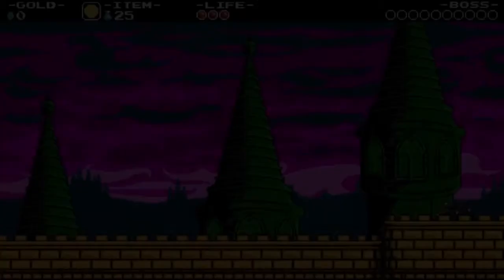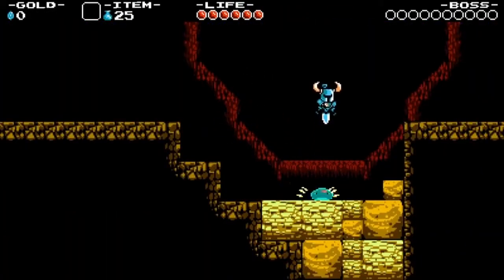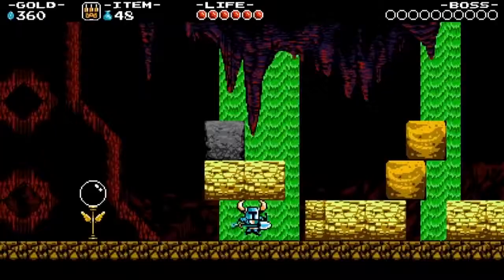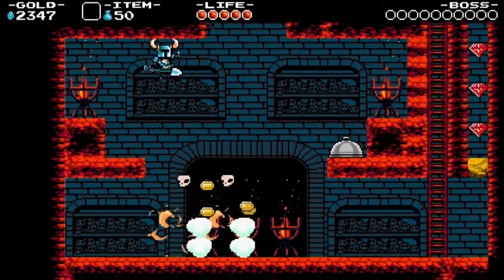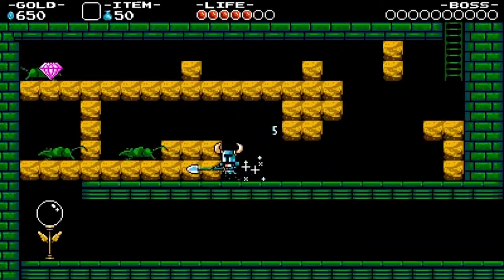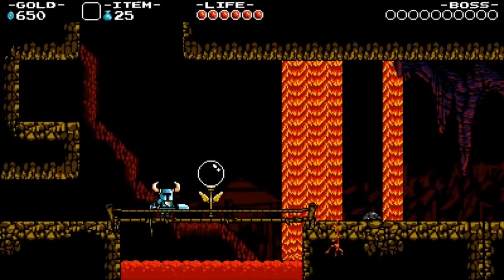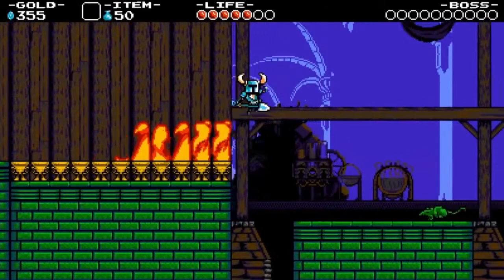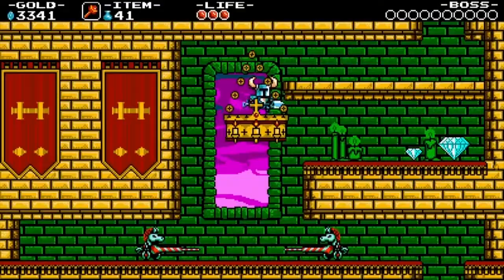Shovel Knight Developer Interview Nintendo 3DS and Wii U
Hey guys, i wanted to share With you guys! a video about the new Armillo wii u

Mega Tags :

armillo 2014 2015 wii u game releases
armillo 3d games for wii u
armillo 3d games wii u
armillo 3d wii
armillo 3ds on wii u
armillo 3ds to wii u
armillo 3ds wii
armillo 3ds with wii u
armillo a list of wii games
armillo all games for the wii
armillo all the wii u games
armillo all wii
armillo all wii games
armillo all wii u games out now
armillo band hero wii
armillo best games for the wii
armillo best games for wii
armillo best rated wii games
armillo buy nintendo wii
armillo buy wii
armillo buy wii games
armillo buy wii games online
armillo buy wii online
armillo cheap games for wii
armillo cheap nintendo wii
armillo cheap wii
armillo free nintendo wii u
armillo free wii
armillo free wii u
armillo guitar hero wii
armillo guitar hero wii games
armillo highest rated wii games
armillo is wii u 3d
armillo jogo de nintendo wii
armillo jogo de wii
armillo jogo nintendo wii
armillo jogos wii
armillo just dance 2 wii
armillo just dance wii
armillo list of all wii games
armillo list wii games
armillo mario bros wii
armillo mario kart for wii
armillo new games for the wii
armillo new games for wii
armillo new nintendo wii games
armillo new release wii games
armillo new super mario bros wii
armillo new wii
armillo new wii game
armillo nintendo games wii u
armillo nintendo u games
armillo nintendo wii 3ds
armillo nintendo wii bundle
armillo nintendo wii eshop
armillo nintendo wii for sale
armillo nitendo wii games
armillo nitendo wii preço
armillo price of wii
armillo release date for wii u
armillo release date wii u
armillo release date wii u games
armillo release dates wii u games
armillo release wii
armillo release wii u games
armillo released wii u games
armillo review for wii u
armillo review of the wii u
armillo review of wii u
armillo spellen voor wii
armillo spellen wii
armillo super mario bros wii
armillo super mario brothers wii
armillo super mario wii
armillo the best wii games
armillo the wii u review
armillo top 10 games for wii
armillo top 20 wii games
armillo top games for the wii
armillo top games for the wii u
armillo top games on wii
armillo top ten wii games
armillo top wii u
armillo when was wii u released
armillo where are all the wii u games
armillo where to buy wii
armillo where to buy wii games
armillo wii 2 release date
armillo wii 3d
armillo wii 3d games
armillo wii 3ds
armillo wii all
armillo wii all games
armillo wii best games
armillo wii best price
armillo wii bundle
armillo wii bundle deals
armillo wii dance 2
armillo wii dance games
armillo wii eshop
armillo wii eshop games
armillo wii for sale
armillo wii game console
armillo wii game list
armillo wii game ratings
armillo wii game reviews
armillo wii games dance
armillo wii games nintendo
armillo wii games on sale
armillo wii games on wii u eshop
armillo wii games ratings
armillo wii games release dates
armillo wii games review
armillo wii games to buy
armillo wii games top
armillo wii games top 10
armillo wii games videos
armillo wii guitar hero
armillo wii jogo
armillo wii jogos
armillo wii just dance
armillo wii just dance 2
armillo wii mario
armillo wii mario kart
armillo wii new games
armillo wii nintendo games
armillo wii nitendo
armillo wii on sale
armillo wii price
armillo wii prices
armillo wii release date
armillo wii released
armillo wii reviews
armillo wii sale
armillo wii sales
armillo wii spellen
armillo wii sport resort
armillo wii sports
armillo wii sports game
armillo wii sports resort
armillo wii top 10 games
armillo wii top games
armillo wii u 3d
armillo wii u 3d games
armillo wii u 3ds games
armillo wii u and 3ds
armillo wii u eshop free games
armillo wii u eshop release dates
armillo wii u eshop releases
armillo wii u eshop status
armillo wii u for free
armillo wii u free
armillo wii u free game
armillo wii u game release
armillo wii u game review
armillo wii u game videos
armillo wii u games 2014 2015 release
armillo wii u games all
armillo wii u games release 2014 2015
armillo wii u games released
armillo wii u games reviews
armillo wii u games to be released
armillo wii u release 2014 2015
armillo wii u release dates games
armillo wii u released
armillo wii u review
armillo wii u review games
armillo wii u reviews
armillo wii u spiele 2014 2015 liste
armillo wii u spiele liste 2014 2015
armillo wii university reviews
armillo wii video game
armillo wii video games
armillo 닌텐도 3d s
armillo 닌텐도 위 u
armillo 닌텐도 위 유
armillo 닌텐도 위유
armillo 닌텐도64